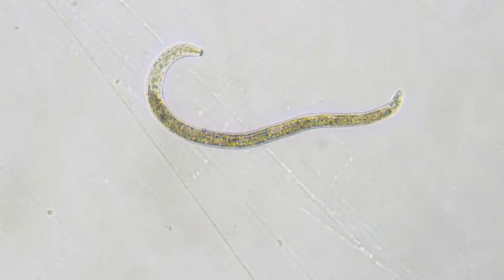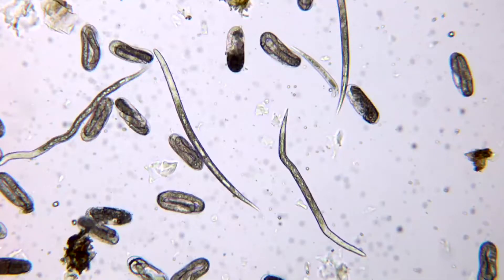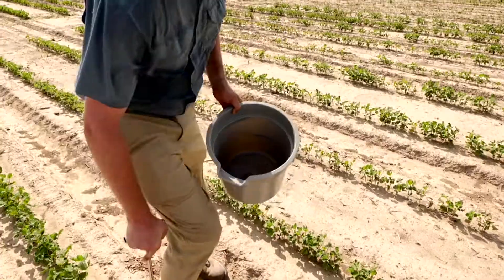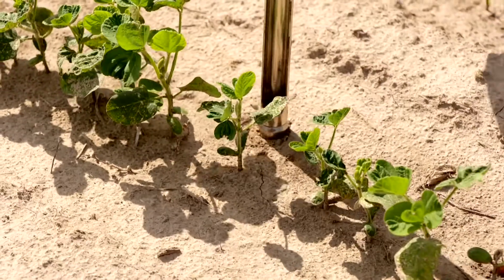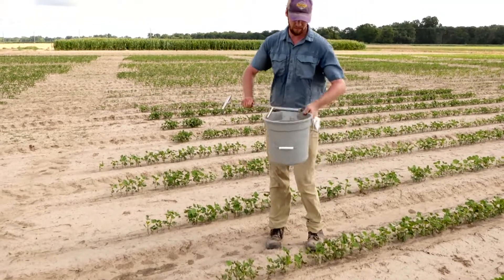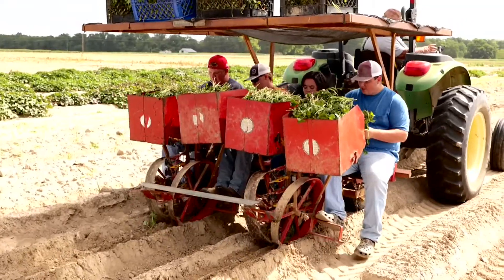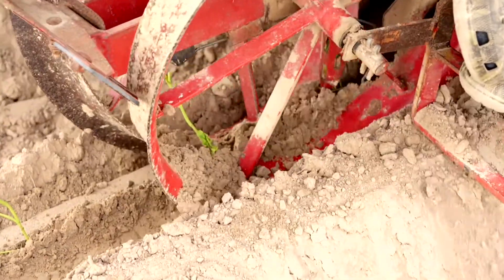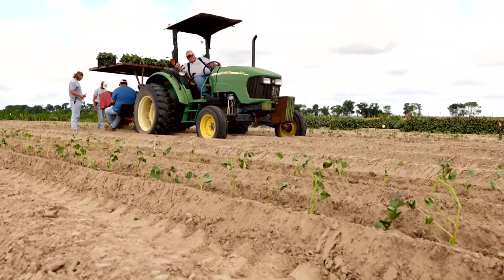While small, nematodes can cause big problems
Nematodes are the most numerous multicellular animals on earth. Commonly called roundworms, these tiny animals can cause big problems in large commercial fields or small homeowner gardens. LSU AgCenter correspondent Craig Gautreaux has this report on this major pest.